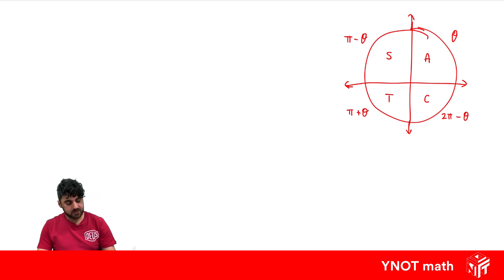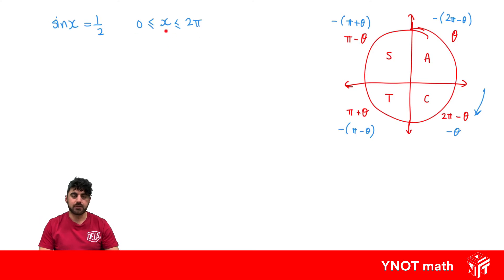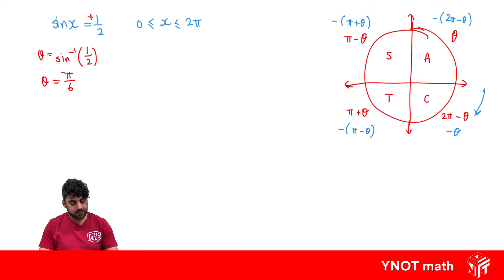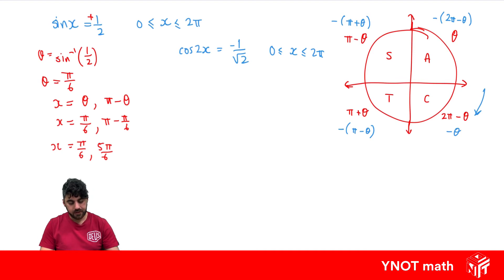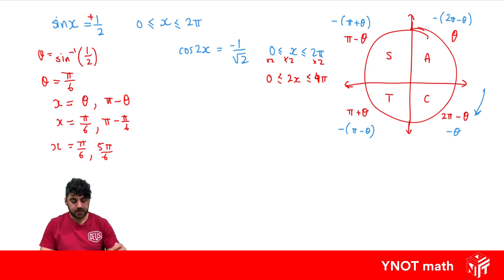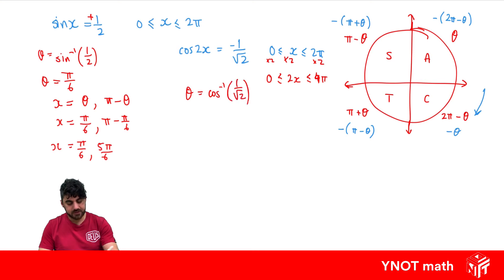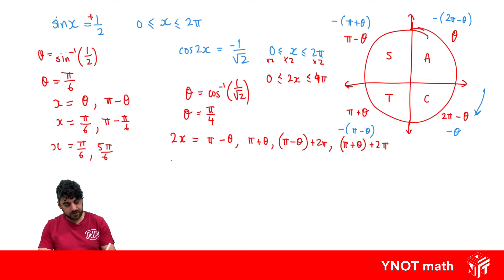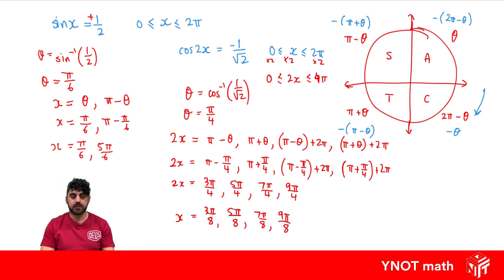Angles of Any Magnitude using Radians